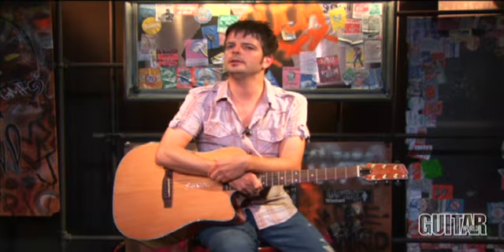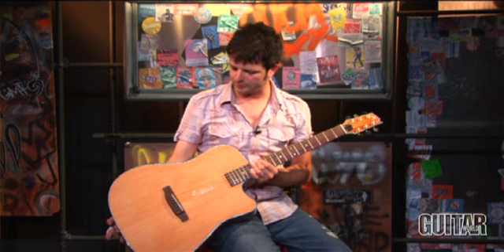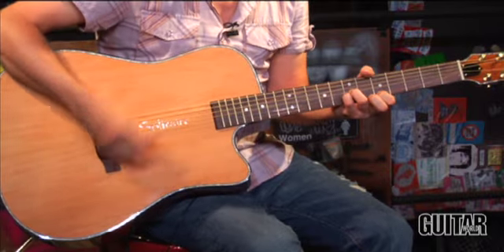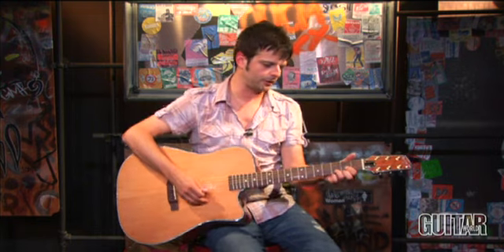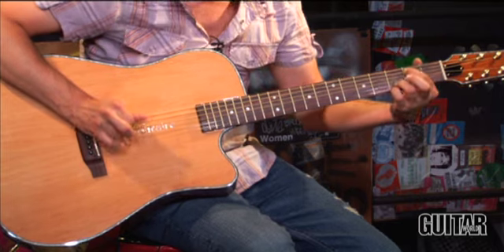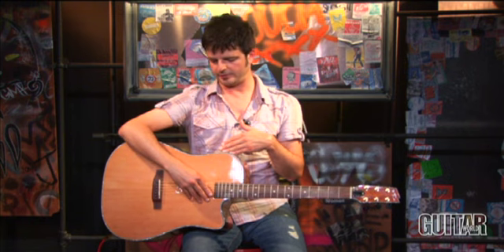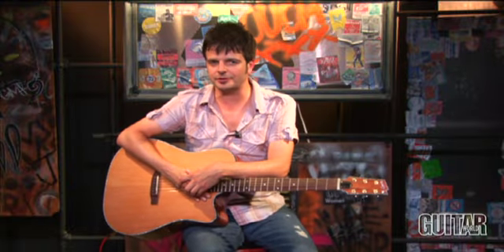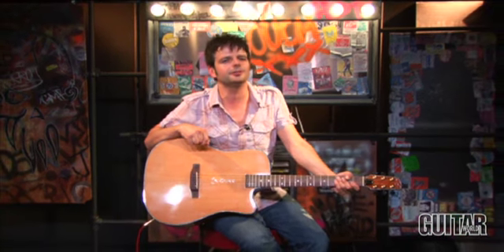Boulder Creek ECR3-N Solitaire Acoustic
In this video Guitar World's gear editor Paul Riario demonstrates the features of the Boulder Creek ECR3-N Solitaire acoustic guitar.